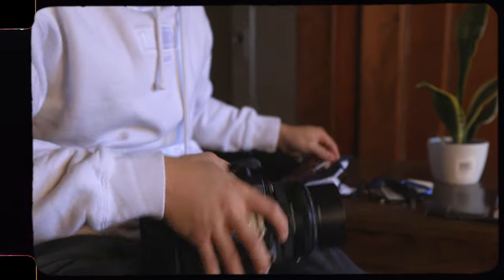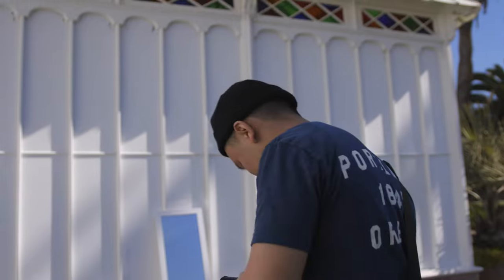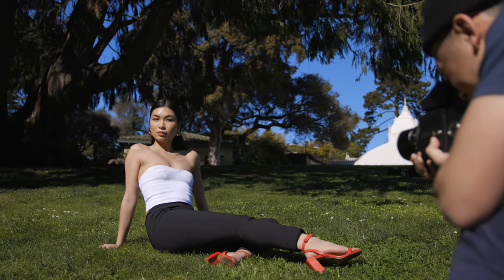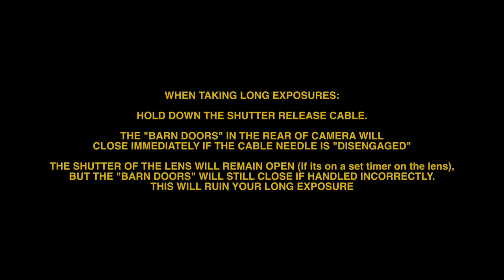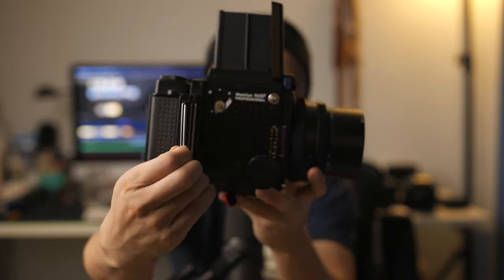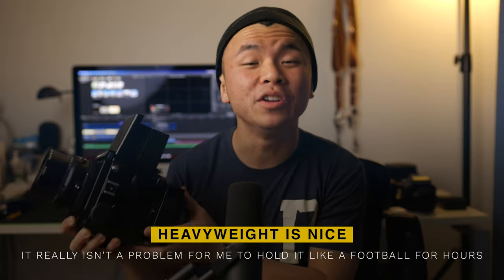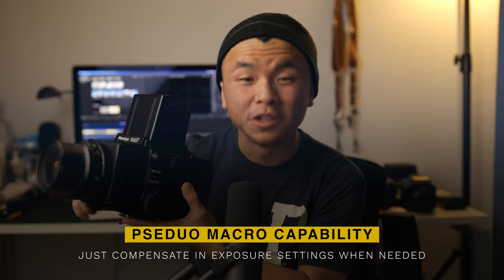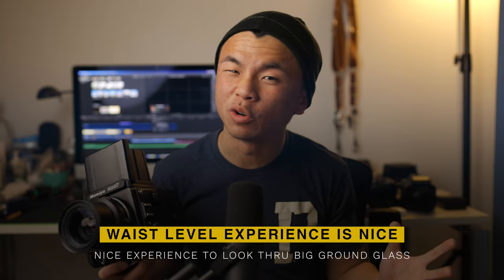Hasselblad vs Mamiya: A Portrait Review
BEST PLACE TO GET MUSIC FOR ALL FILMMAKERS (2 extra months)

Hasselblad vs Mamiya, an age old question that nobody asks. Functionally speaking, both cameras are very similar. Although one is 6 x 6 and the other 6 x7, there's many things that could please any portrait photographer. I have my preferences for each system, and some of them are very subjective + possibly unique to me.